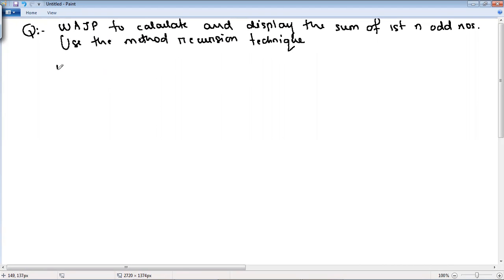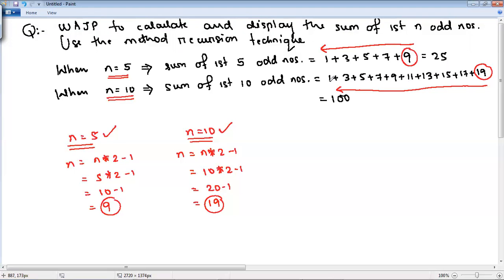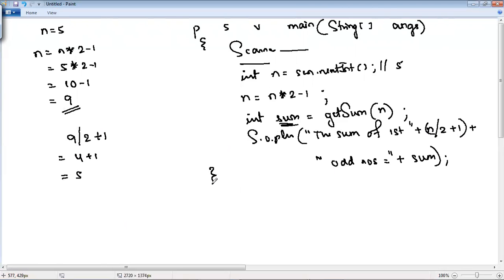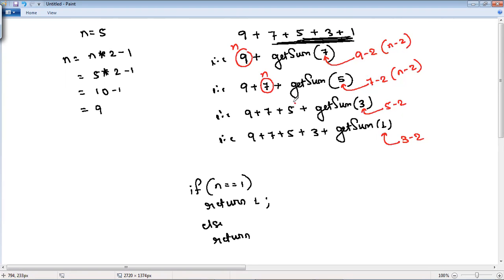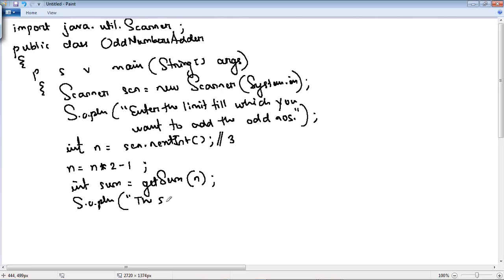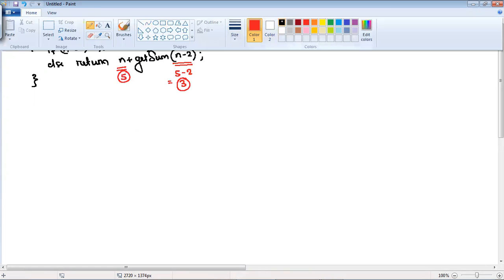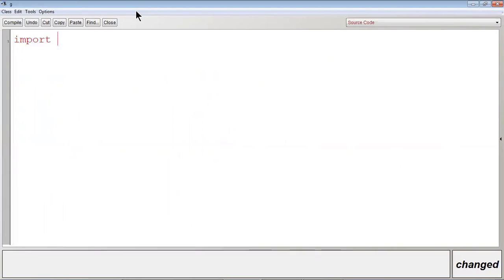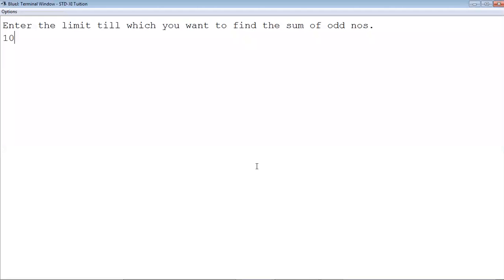Method Recursion (Sum Of 1st n Odd Numbers) By Ritwik Dubey